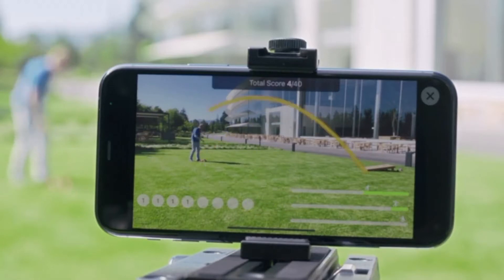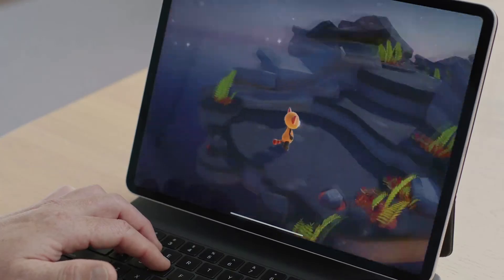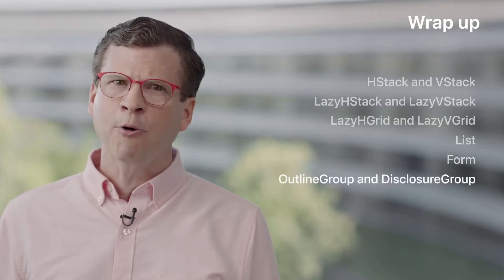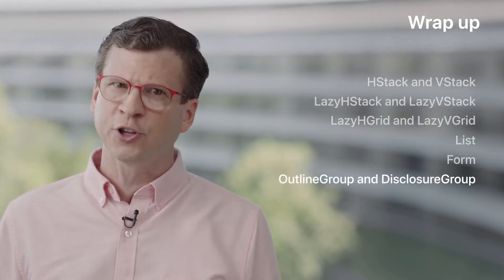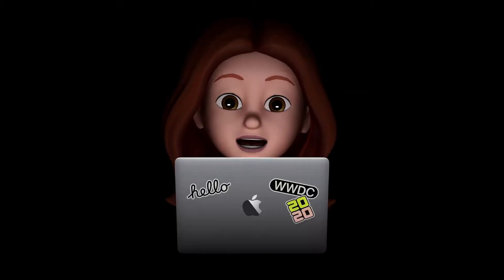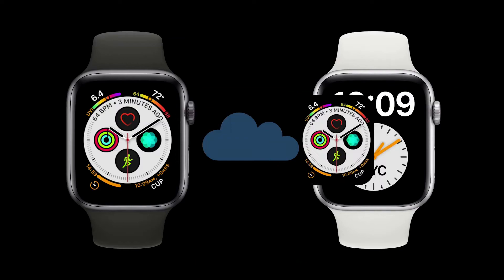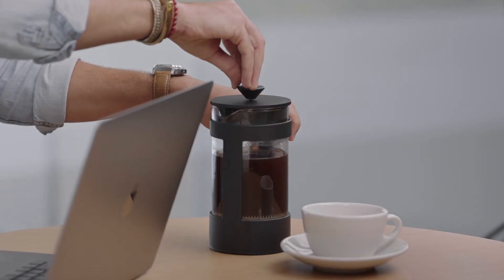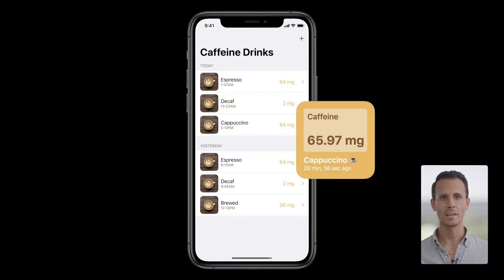Day 4 at WWDC 2020: New Siri functionality, SwiftUI 2.0, and more — Apple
Thursday was a big day at WWDC 2020.

We explored how developers can utilize new Siri functionality to craft great interactions, and how you can provide custom vocabulary so that Siri can respond with more accuracy and personality. SwiftUI 2.0 unveiled some new functionality with Outline Group and DisclosureGroup, giving you the power to tailor the progressive display of information in your app. We also learned about keyboard and mouse support for iPad games, how to optimize a Mac Catalyst app, and tons more.

Explore the latest for iOS, iPadOS, macOS, watchOS, tvOS, and more